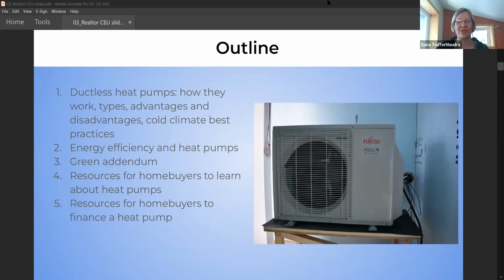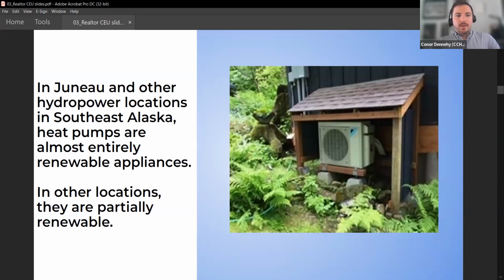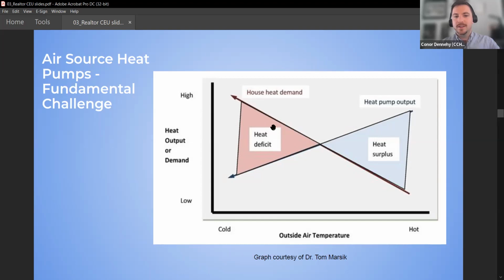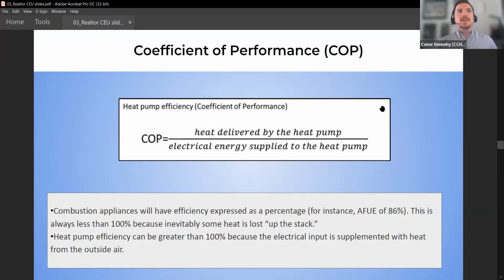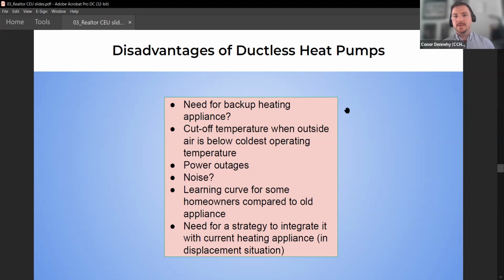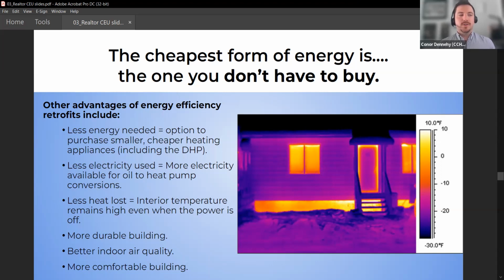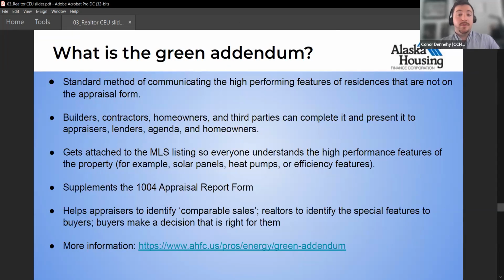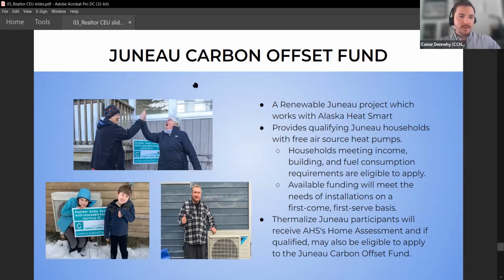Air Source Heat Pumps in Cold Climates